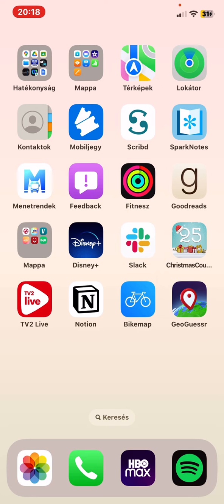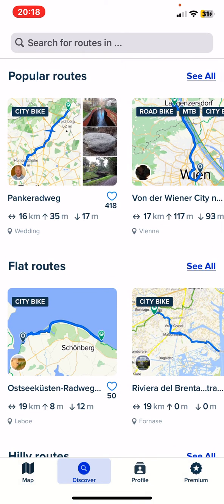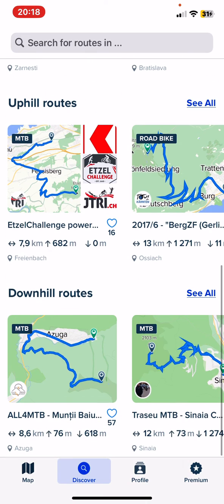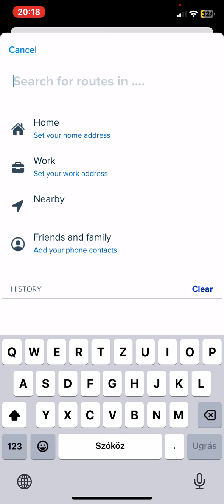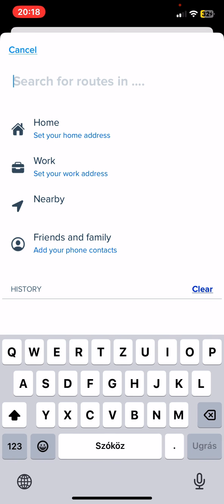How to use the discovery function on Bikemap?